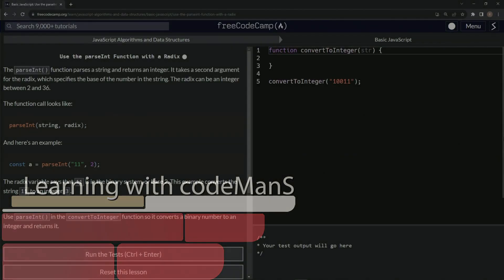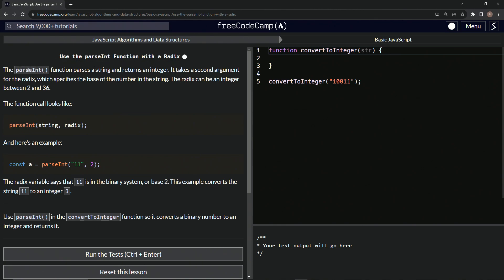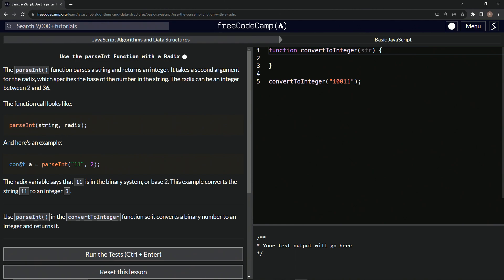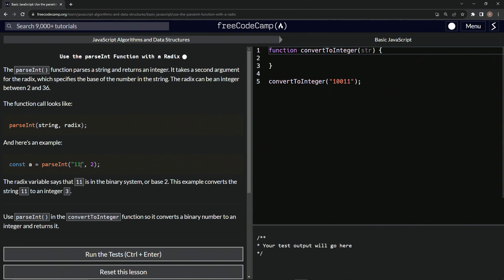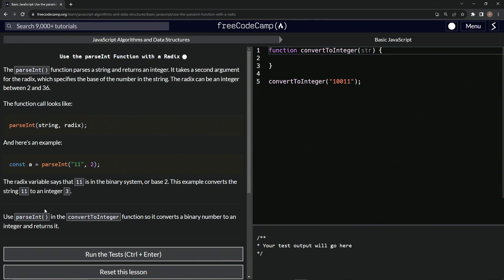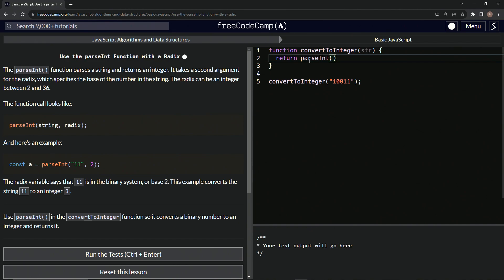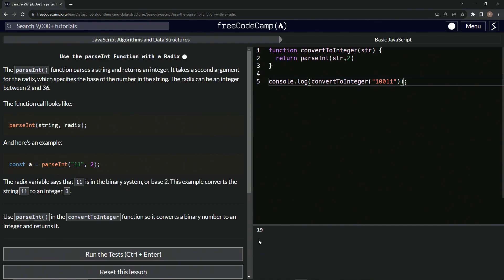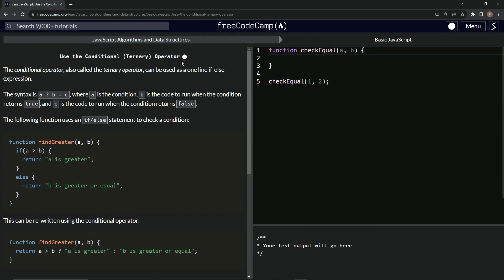JavaScript Basic 109: Use the parseInt Function with a Radix | FreeCodeCamp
🚀 **"Binary Blitz: Decoding Digits with `parseInt()` & Radix!"** 🎸🔥

Hello, Binary Bards and Digital Dynamos! 🎶💡

Ever felt the electrifying buzz of being amidst the zeroes and ones, those rhythmic beats of the binary world? Well, strap in, because we're cranking the volume to 11 and diving deep into the binary beat! Let's decode the language of machines with the rad power of `parseInt()` combined with a twist - the energetic Radix! 🎛️🎵

🎤 **In Today's Electric Episode**:

- **Double Trouble with Double Arguments**: Witness the power of `parseInt(string, radix)`, a two-stepped dance with digits and their base! 🕺🎚️
- **Binary Bonanza**: Watch as "11", not just any duo of ones, grooves its way into becoming the integer `3`, when whispered the secret of base 2! 🎸🔊
- **Unleashing Ultimate Utilities**: Join the jam session as we compose the `convertToInteger` function, amplifying our binary beats into rockin' integers! 🥁🎼

Tune in, amp up, and feel the energy surge through the circuits of your code! By the end of this rhythmic ride, you'll be jamming with JavaScript, rocking the radix, and belting out binary ballads like a true rockstar coder!